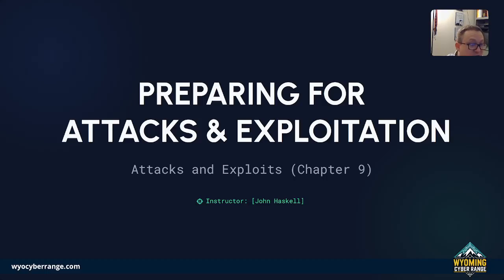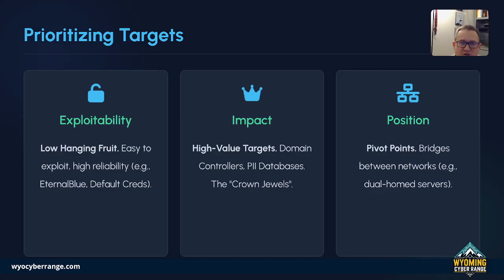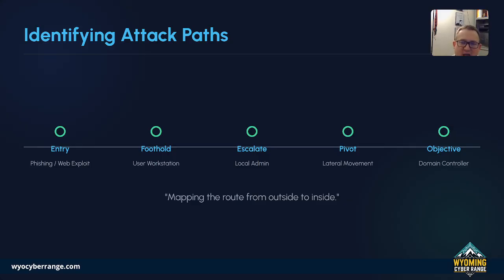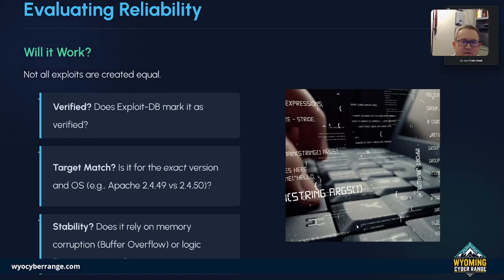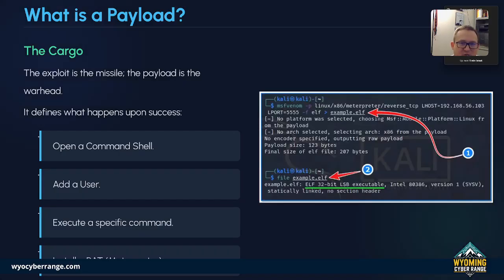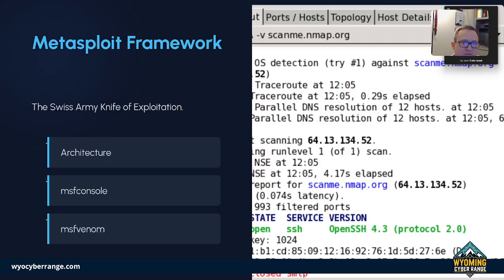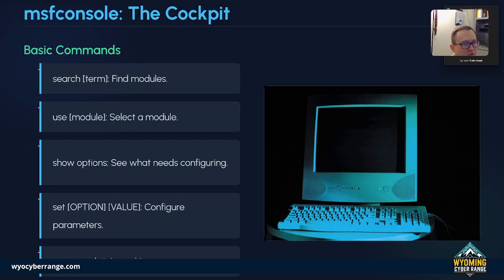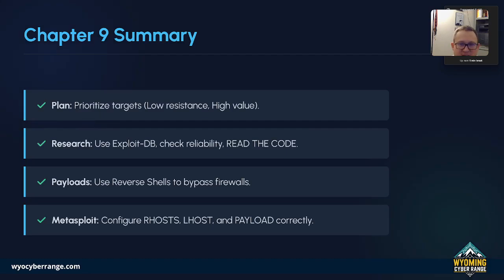Matering Pentest+ - Chapter 9